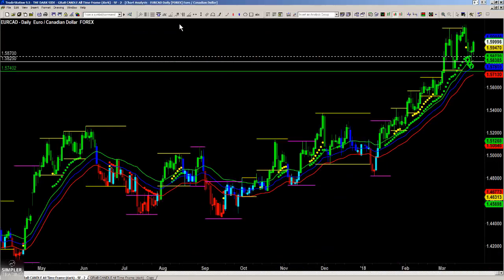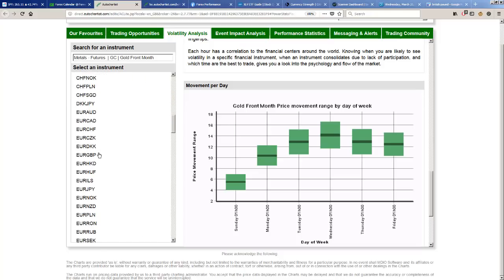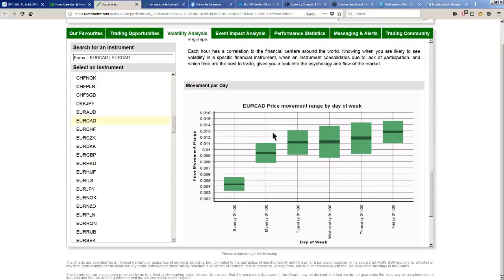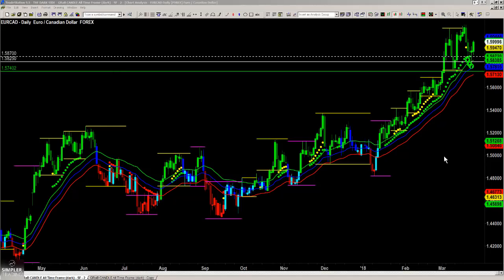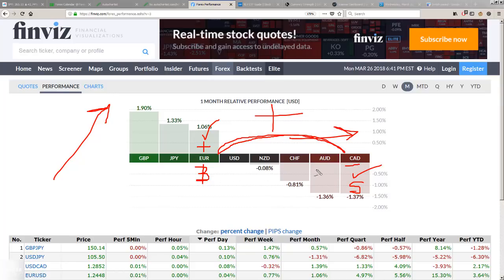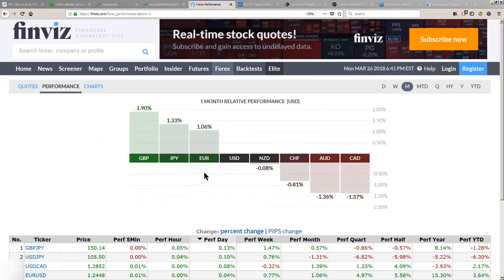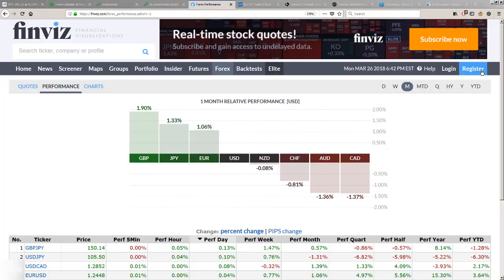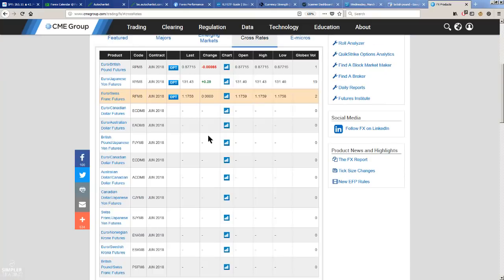Futures: Picking Currency Pairs with Contrast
The Euro had a solid run today and it rallied a currency pair that we have been in for a few days. See why I chose that market and how you can follow a simple process to pick the best currency pairs to trade.